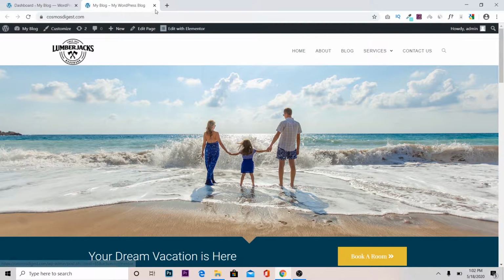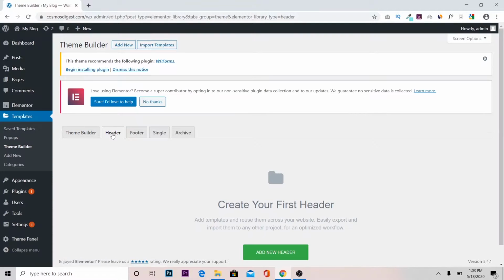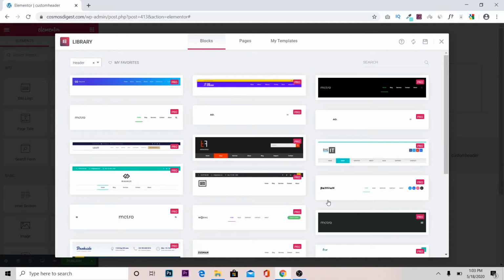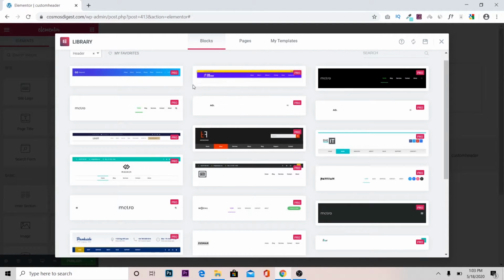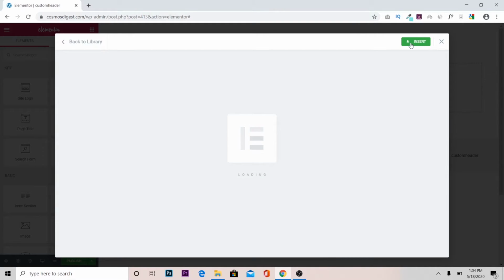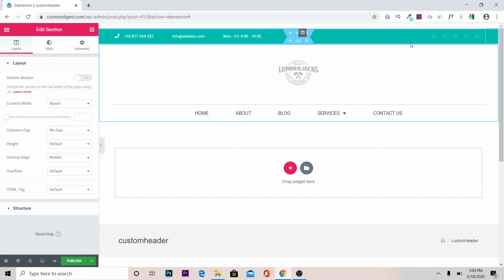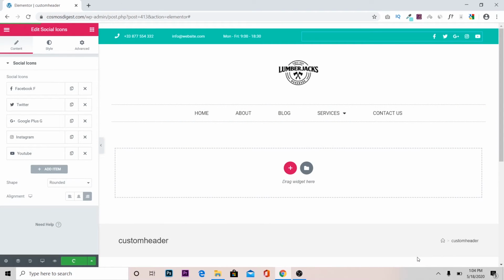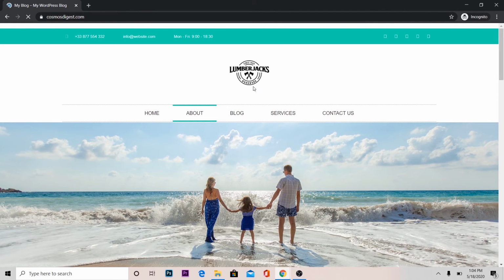How to create custom header in Elementor pro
Hey Everyone Today in this video i'll show you how to create custom header in elementor pro.
Now you can create your own custom made header using elementor pro.
There are lots of templates from which you can choose or you can even design your own.
all you have to do is, insert the pro templates that are available.

Siteground has launched a new hosting dashboard and no longer using cpanel.
the new hosting dashboard is very easy to use and maintain.

Im using SITEGROUND as my hosting provider.
Siteground is by far the best hosting service provider trusted by many clients and industry experts.